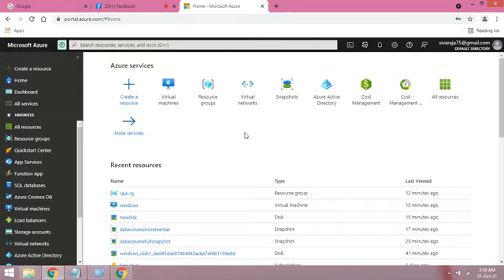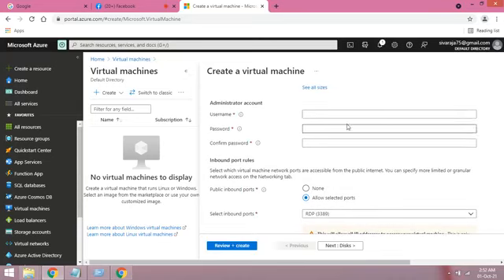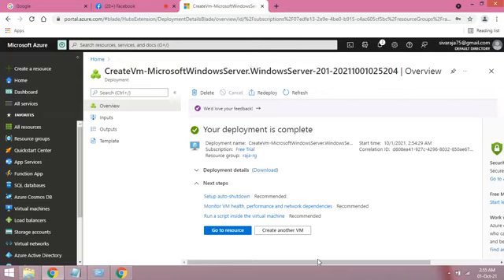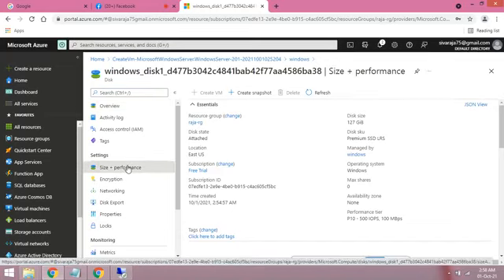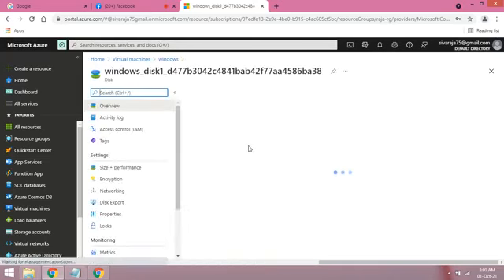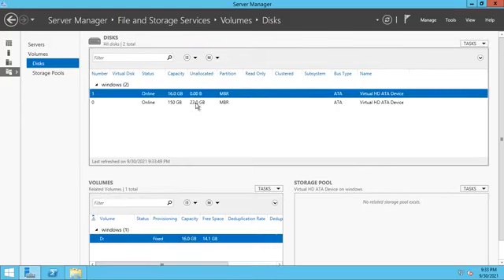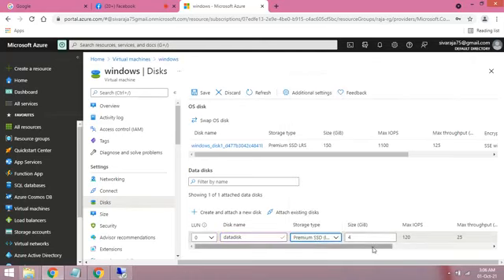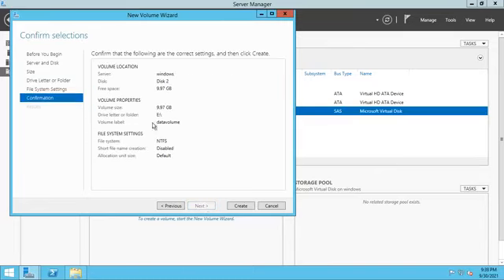Azure Cloud Disks | Ekascloud | English